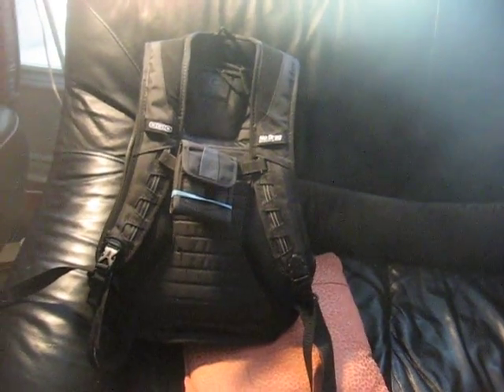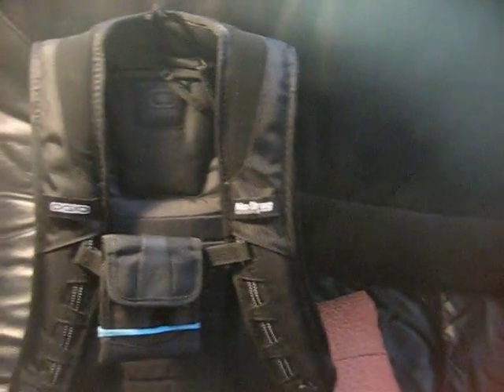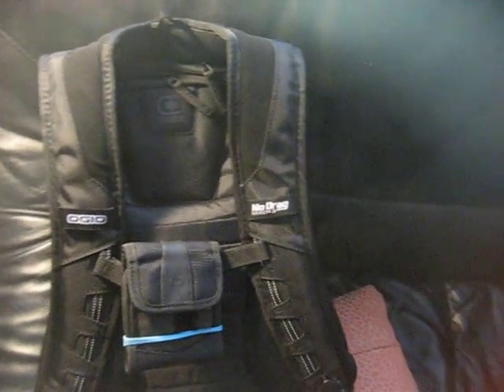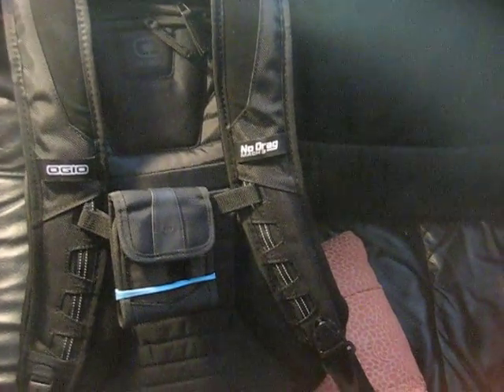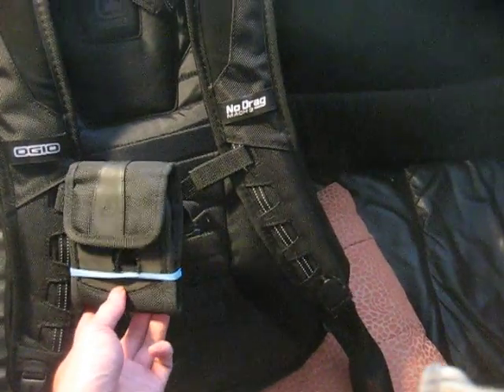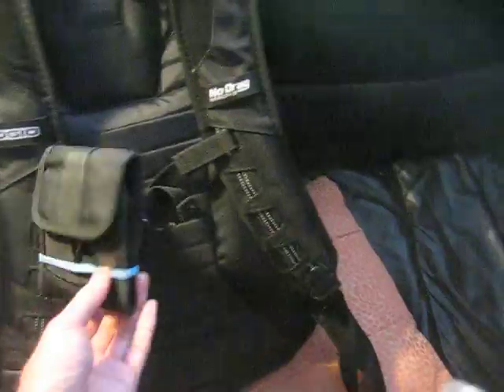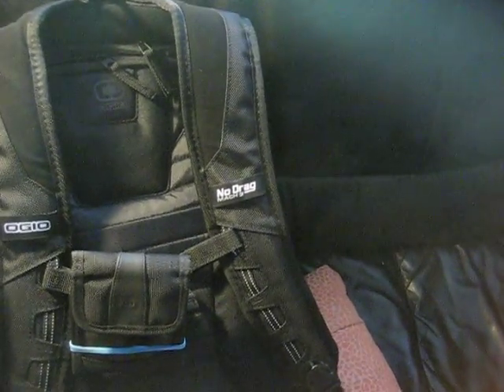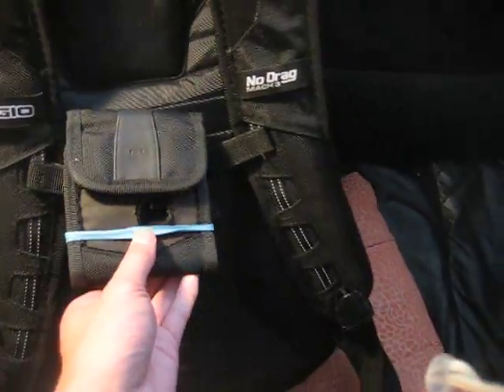Overview of Ogio No Drag Homemade Compact camera sternum backpack mount